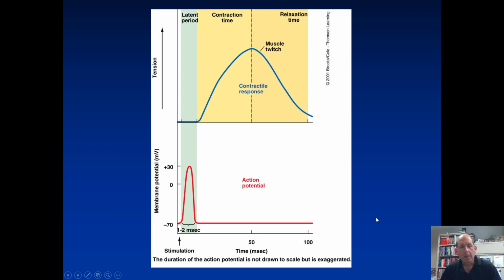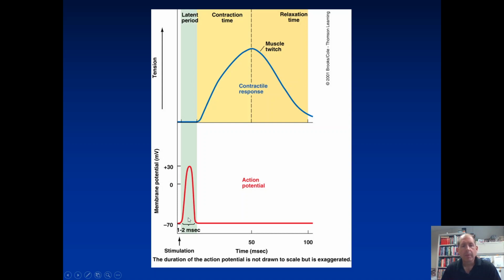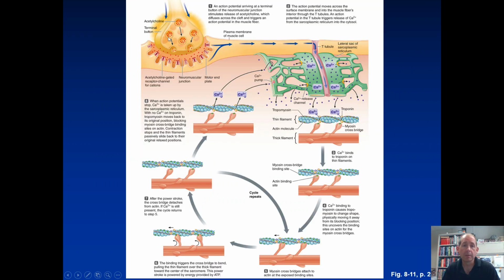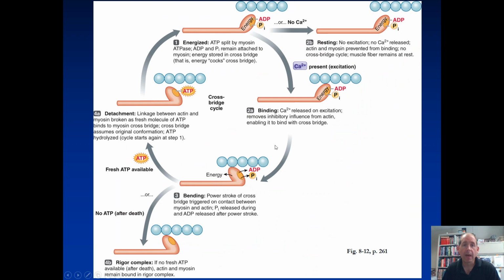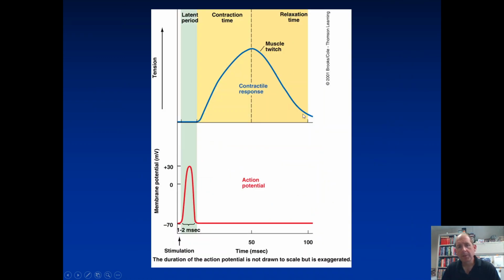089 periods of a muscle twitch